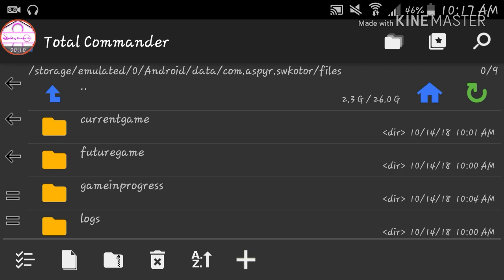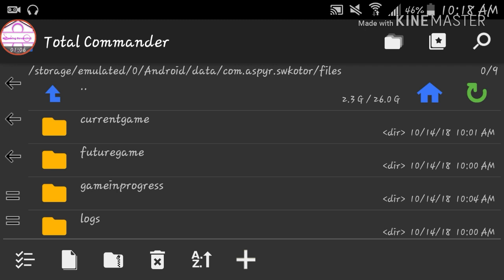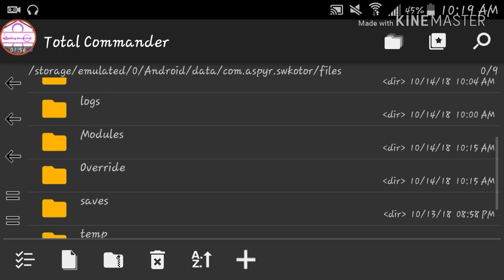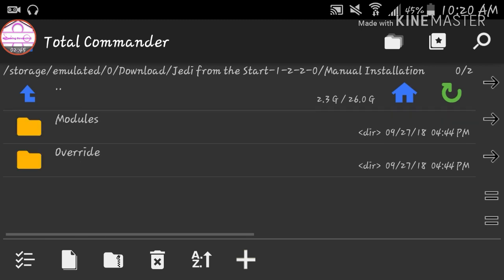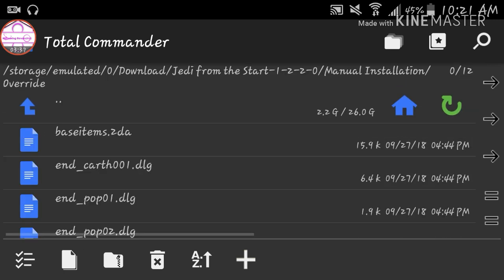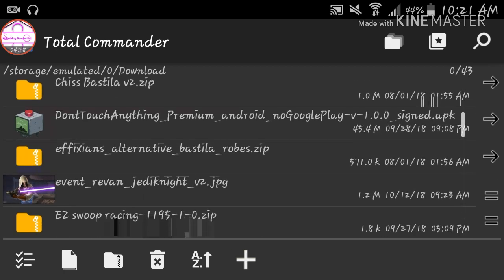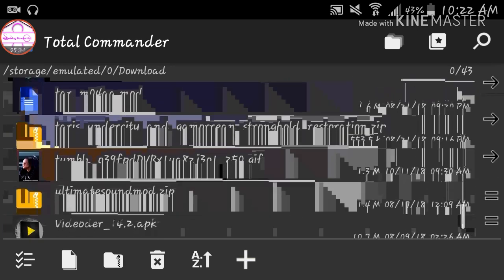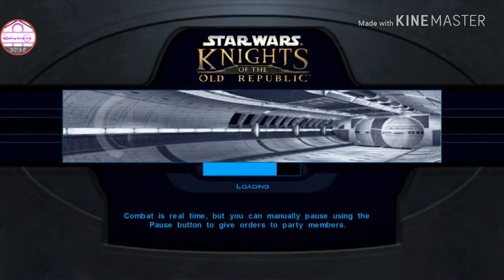How to mod Kotor (Android)